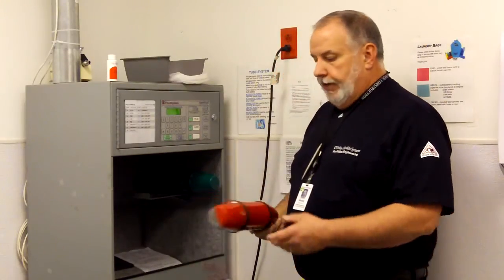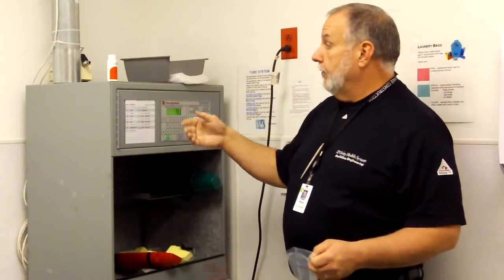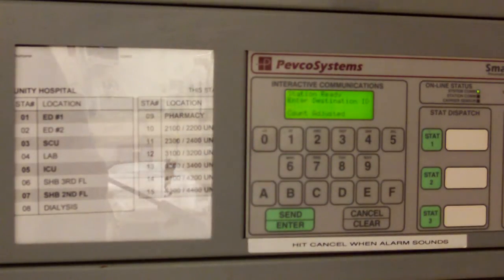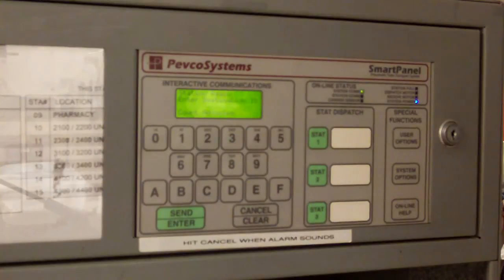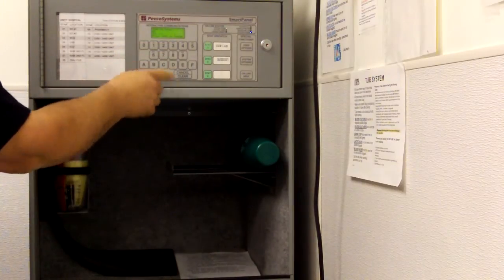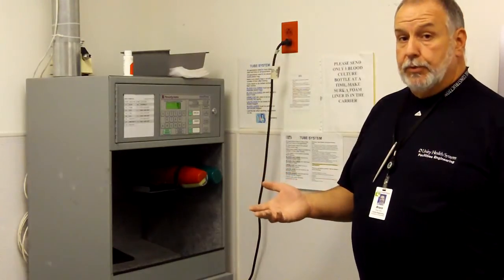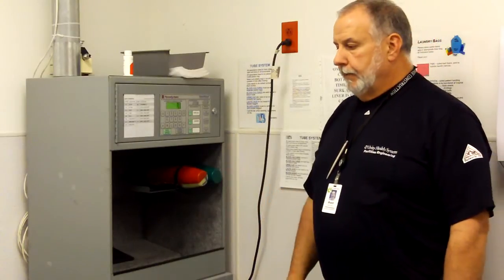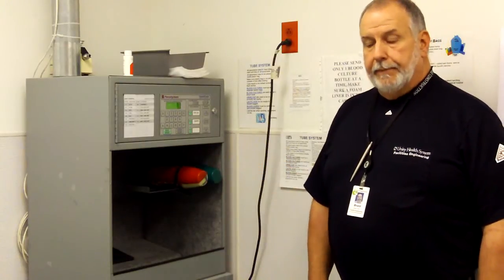Pevco Tube System Training 11.14.13